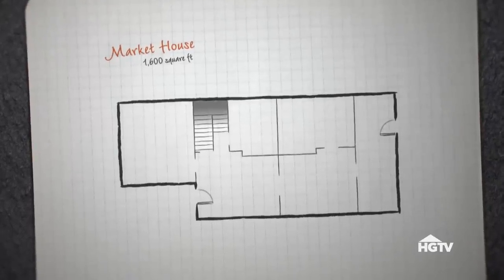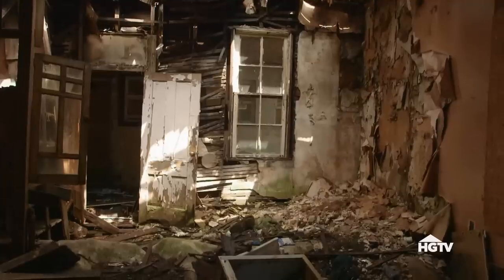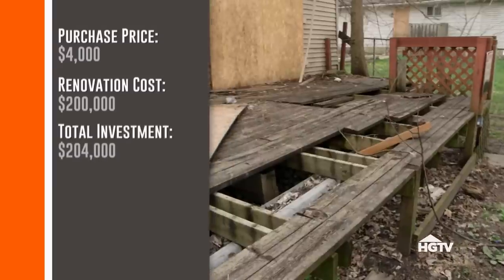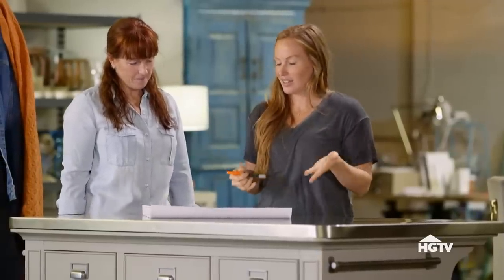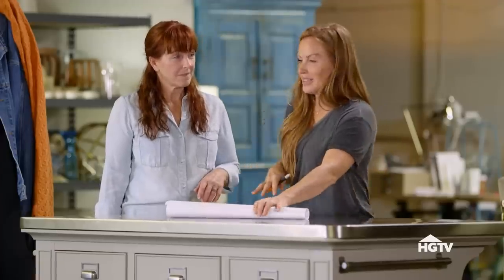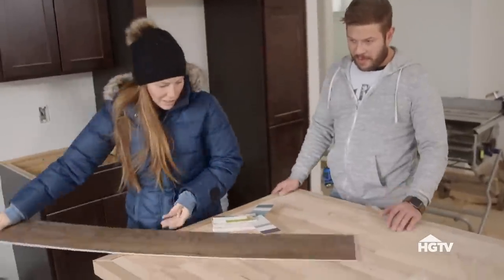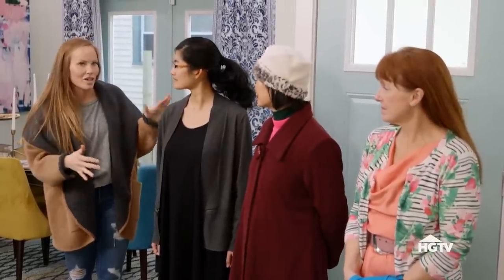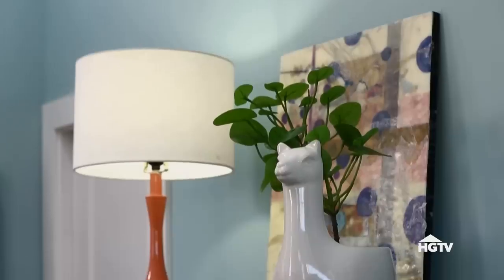House DEMOLISHED and Rebuilt from the Ground Up | Good Bones | HGTV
Mina and Karen venture just east of downtown Indianapolis to take on a two-story, worn-down home that's as risky as it is disgusting. The block hasn't been revitalized yet and between the massive sinkhole, caved-in roof and decomposing animals throughout, their walkthrough is almost impossible. The house has almost no sustainable foundation, so the women get busy rebuilding from the ground up all while adding features that make it feel like the home has been on the block for decades.

Unstoppable mother-daughter duo Karen E Laine and Mina Starsiak transform rundown houses into stunning urban remodels in Indianapolis. See this dynamic team in action as they revitalize their hometown one property at a time.